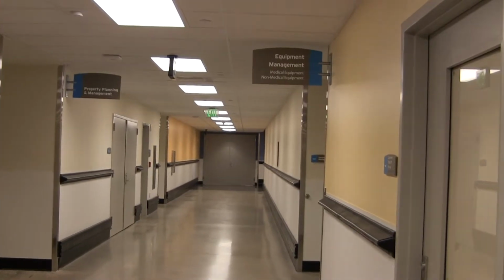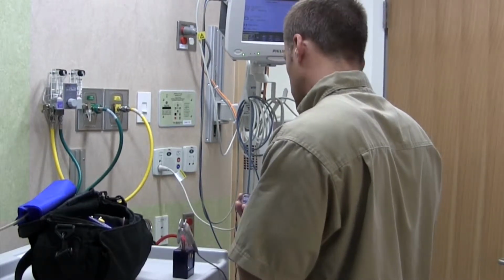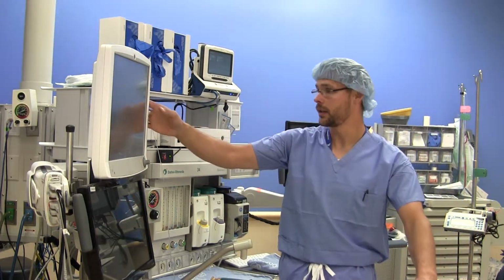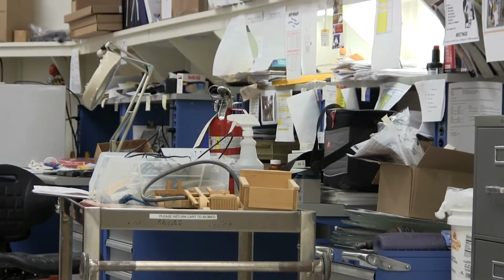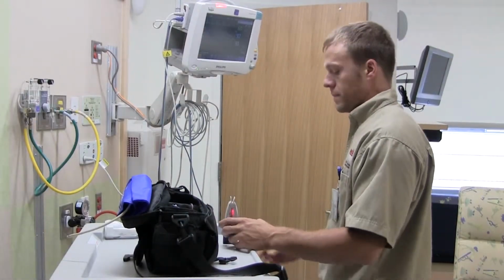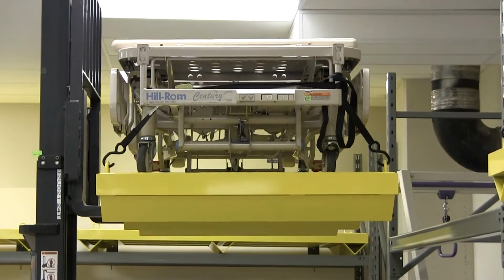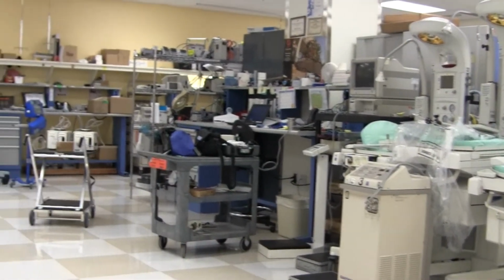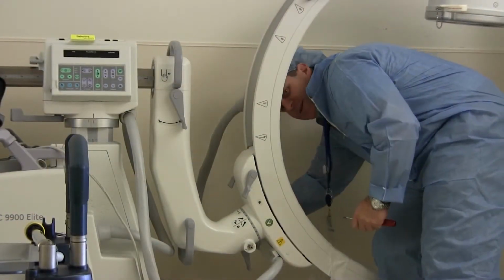TechNation Magazine | Department of the Year 2012